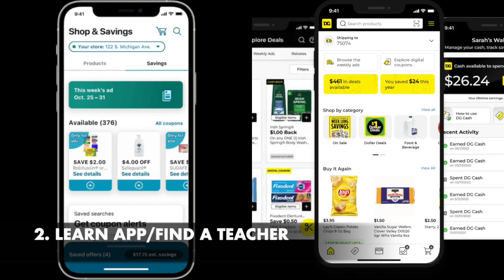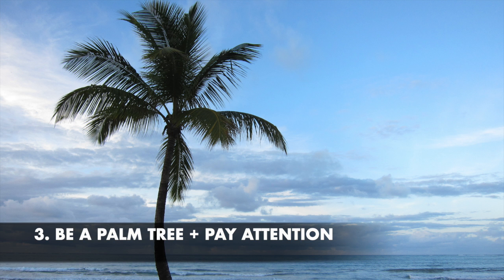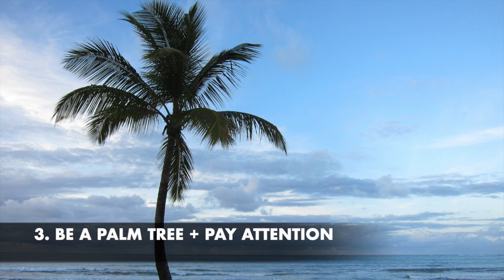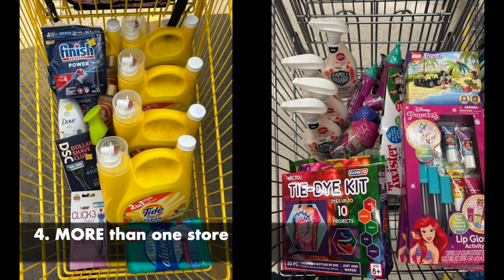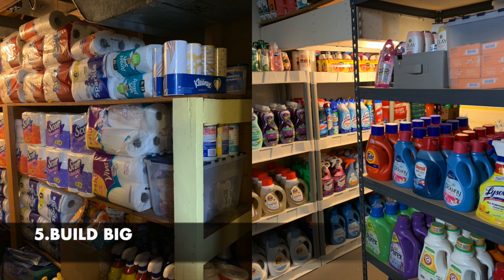HOW TO EXTREME COUPON IN 2024!